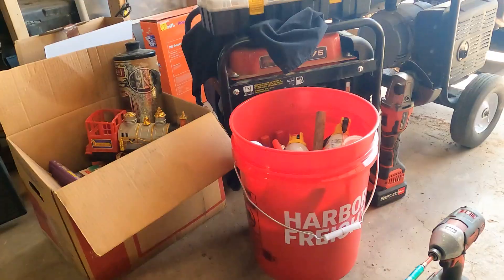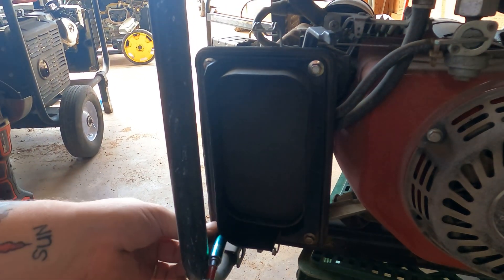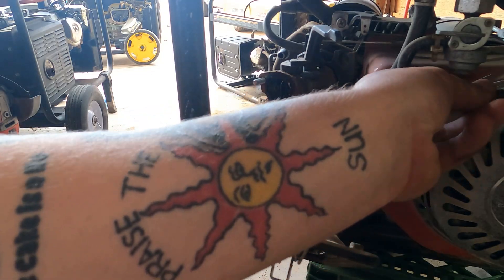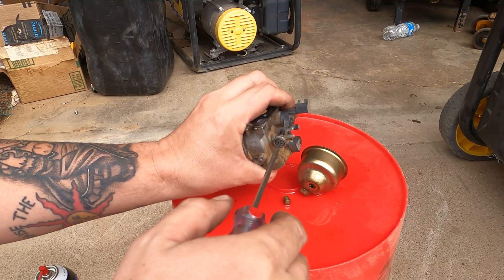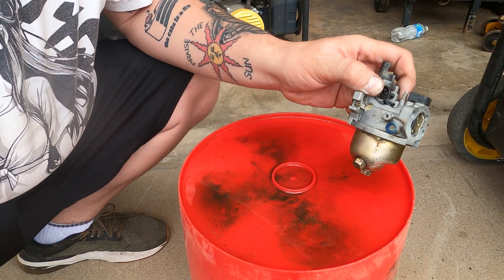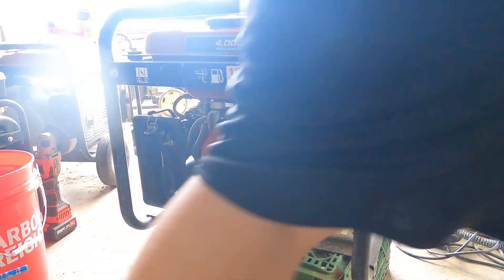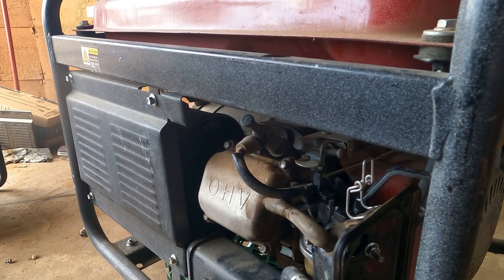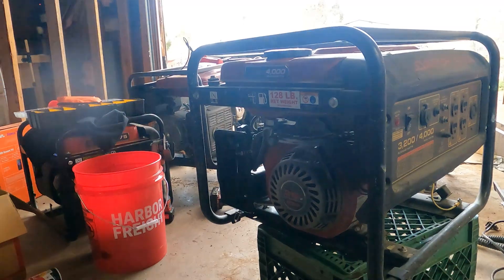Generator Troubleshooting and Repair – This Works on 95% of Generators!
In this video, I walk you through a common generator repair that works on 95% of portable generators — including the Predator 4000/3200. If your generator won't start, surges, or runs rough, chances are the carburetor needs cleaning. I’ll show you exactly how to remove, inspect, and clean the carburetor step-by-step.

Whether you're working on a Predator, Champion, Honda clone, or any similar unit, this method can save you time, money, and frustration.

🔧 What you'll learn in this video:

How to safely remove your generator carburetor

The tools you need for the job

How to clean jets and passages properly

Tips to prevent future carburetor problems

Bonus: General generator troubleshooting tips

🧰 This repair method works on most:
✅ Predator 3200/4000
✅ Champion 3500
✅ Generac
✅ Honda GX-style clones
✅ Harbor Freight models and more!

📢 Drop a comment if you have questions about your specific generator — I try to reply to everyone.

🛠 Essential Tools for Small Engine Repair
Need the right tools for your repair projects? Here are my top recommendations:

🔹 Valve Adjustment Tools (Bent Style)
🔹 Socket Set
🔹 Spark Plug Sockets
🔹 Fuel Shut-Off Clamps
🔹 Rubber Hammer
🔹 Compression Tester
🔹 Spark Plug Tester
🔹 2-Stroke Carb Adjustment Tools
🔹 Carb Cleaning Kit

🔥 More Must-Have Tools
🔸 Briggs & Stratton Square Air Filters
🔸 11-Piece Carburetor Adjustment Tool Set
🔸 Pneumatic/Manual Oil Extractor
🔸 Liquid Fuel/Water Transfer Pump

🛒 eBay Store